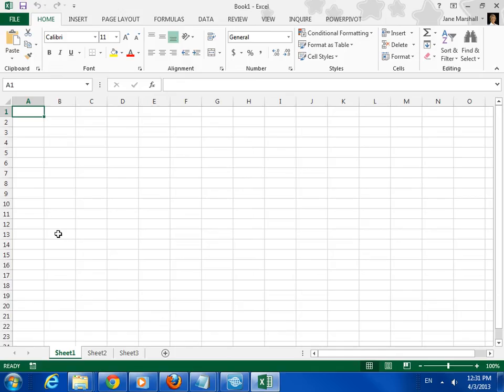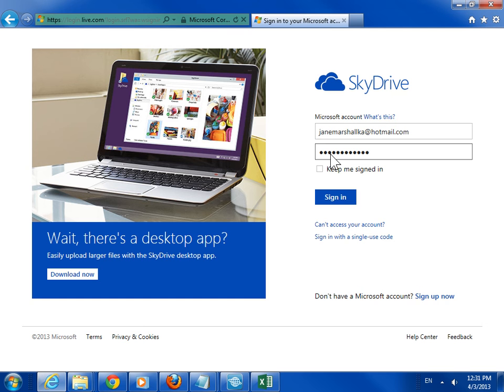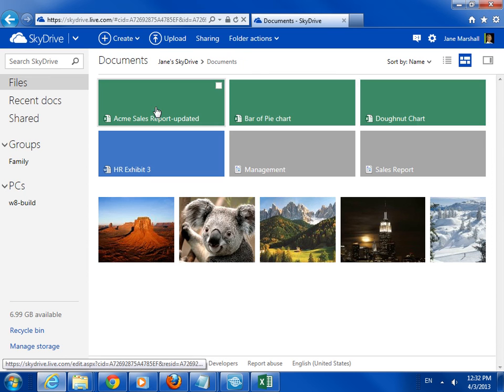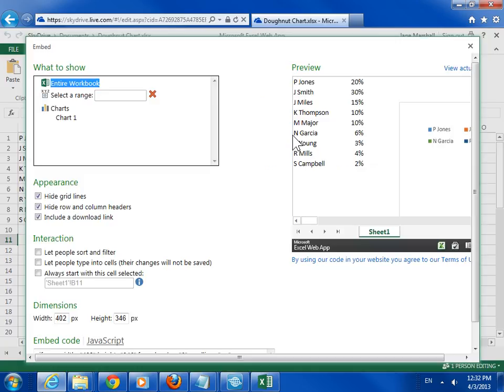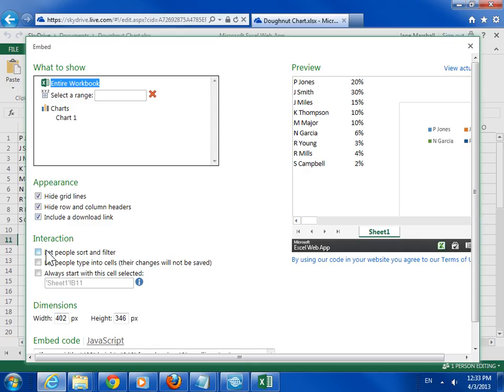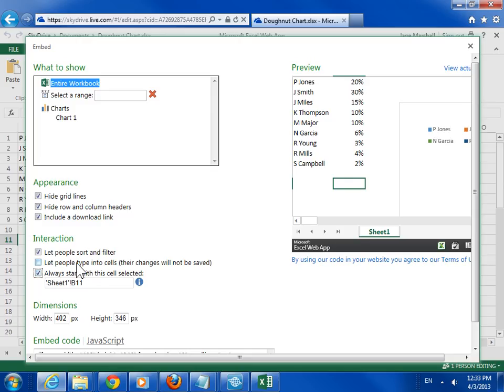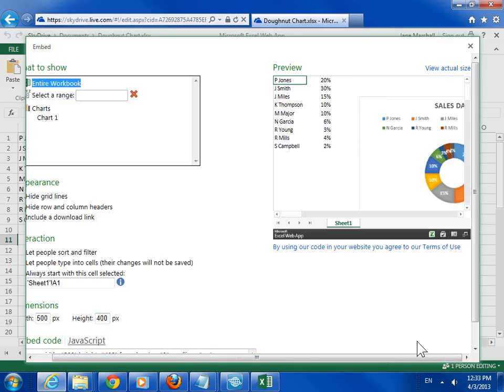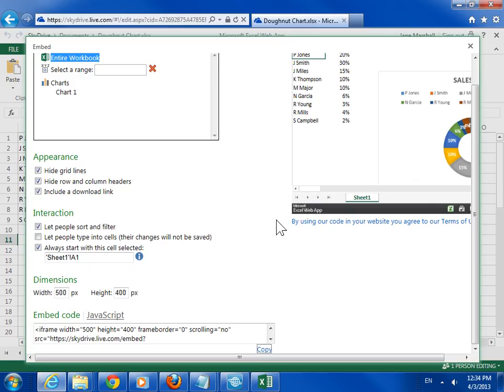Excel 2013 Embed Worksheet Data in a Web Page or Blog Post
How to Embed Worksheet Data in a Web Page or Blog Post